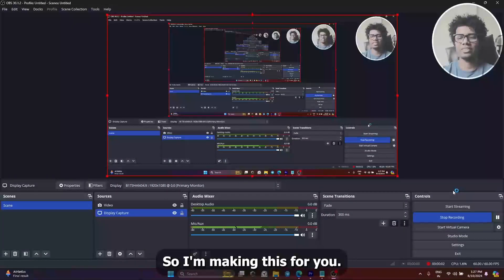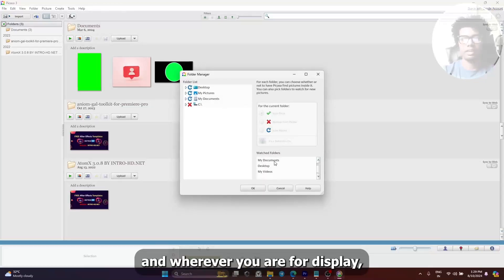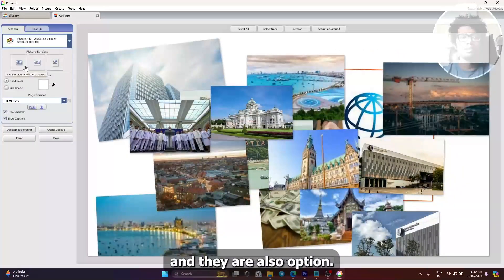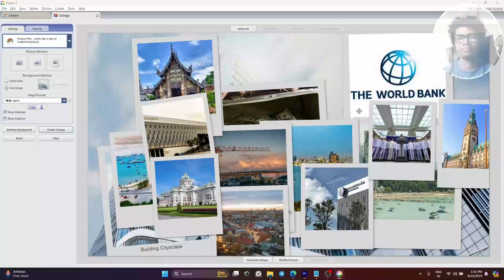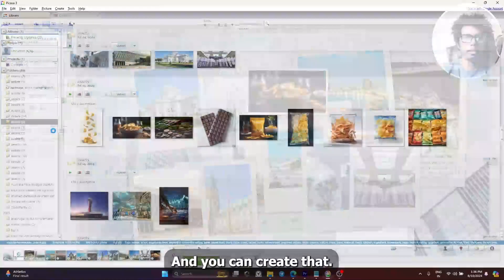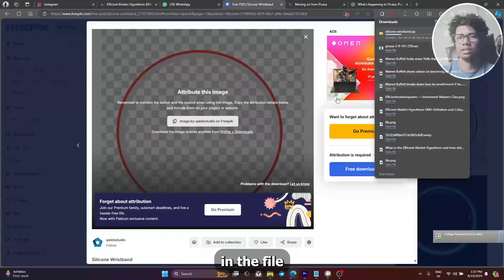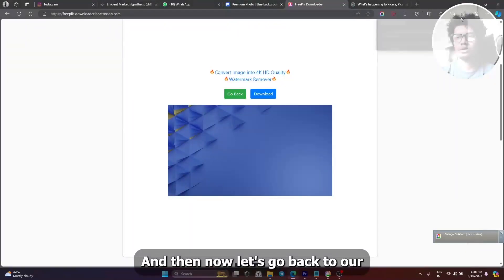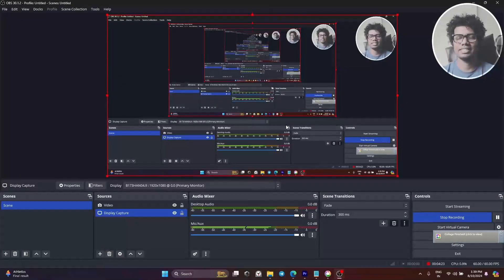How to create photo collage in Picasa and download premium images || Quick tutorial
Picasa's official website says they merged with Google Photos and hence, you can download the exe file from here

1. Go to above link
2. Search for the site (Example : Freepik )
3. Copy and paste the link of the image you want to download ( example : -
4. Download

Description:
In this quick and easy tutorial, learn how to create stunning photo collages using Picasa, a free and user-friendly software. I'll walk you through the steps to design beautiful collages in minutes, perfect for sharing on social media, printing, or adding a personal touch to your projects. Plus, discover where and how to download premium, high-quality images for your collages without breaking the bank.

Whether you're a beginner or just looking to refresh your skills, this guide has everything you need to get started.

Timestamps:
0:00 Introduction
0:45 How to Open Picasa and Import Images
2:15 Creating a Photo Collage
4:30 Customizing Your Collage Layout
6:00 Downloading Premium Images
7:30 Final Touches and Exporting Your Collage